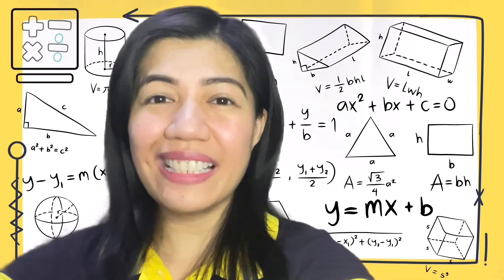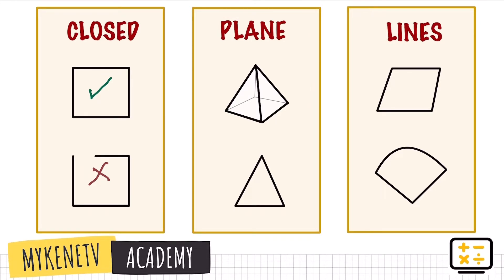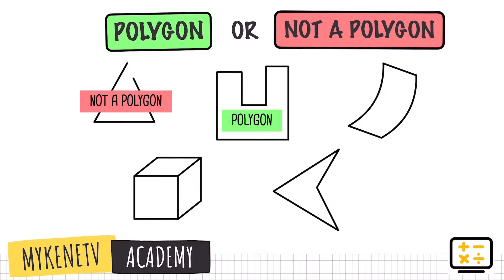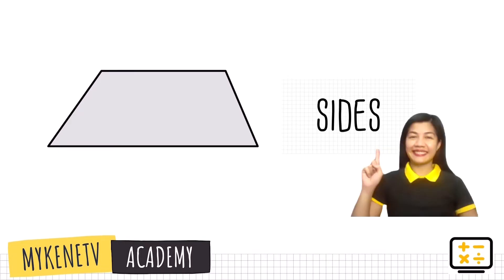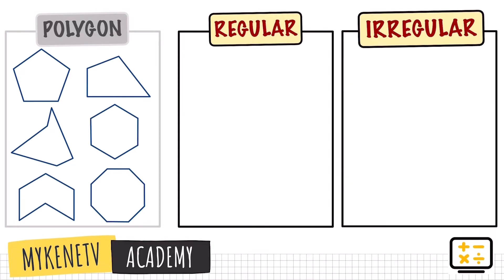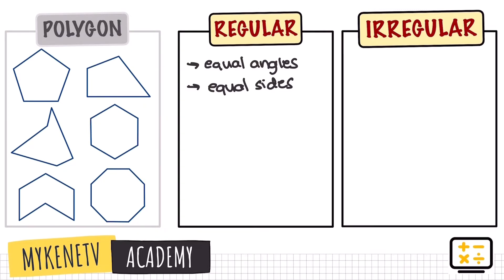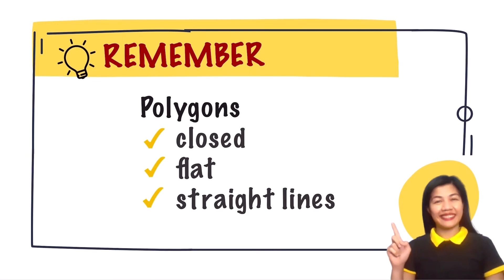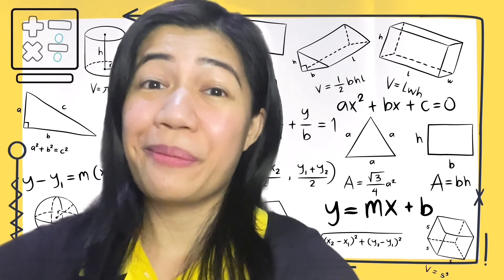Polygons – VERY EASY MATH Tutorial | MykeneTV Academy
What is a polygon? How does a polygon look like? What are the differences between regular and irregular polygons? Let Klasmeyt MykeneTV answer all of your questions about polygons. In this video, you will be able to identify and name the different kinds of polygons according to the number of its sides. You will also be able to name the different parts of a polygon. Are you ready? Tara, gawin nating 100 ang math quiz mo!

⭐ TIME STAMPS
      0:00 - Intro
      0:35 - What is a Polygon?
      2:40 - Determining Whether a Figure is a Polygon or Not a Polygon
      3:59 - Parts of a Polygon
      4:41 - Regular Polygons vs. Irregular Polygons
      7:55 - Names of Polygons According to Number of Sides
      9:24 - Things to Remember
    10:30 - Try It!
    10:46 - Outro